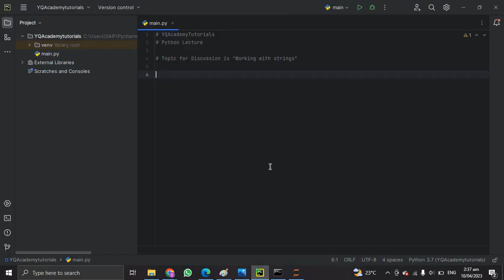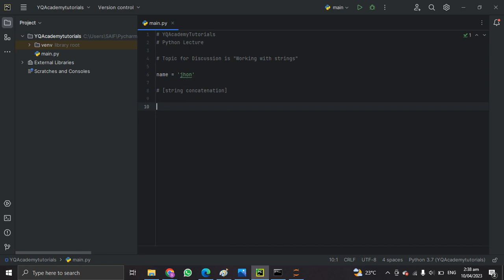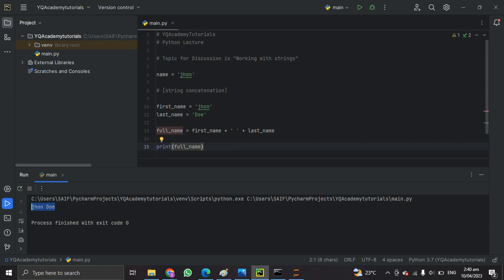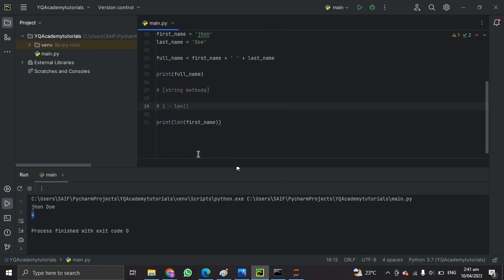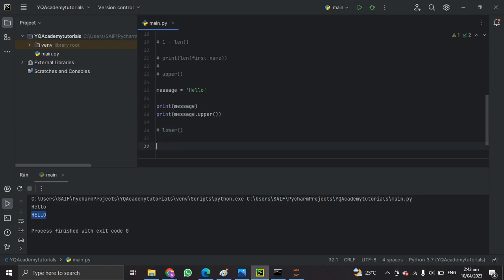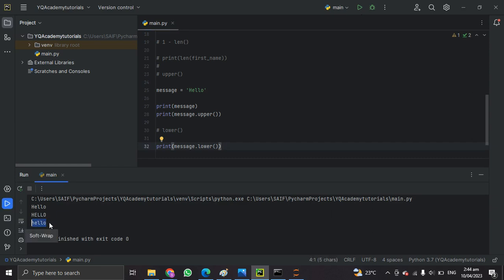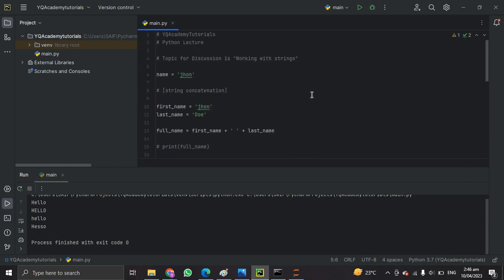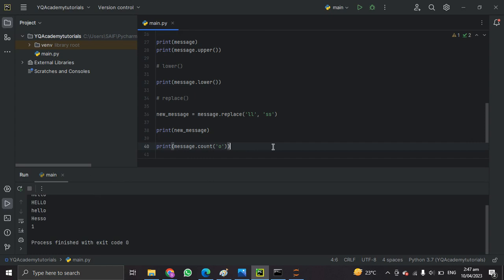#2: How to use Strings in Python | Python Strings Tutorial for Beginners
How to use Strings in Python. Learn python basics with this tutorial for beginners.